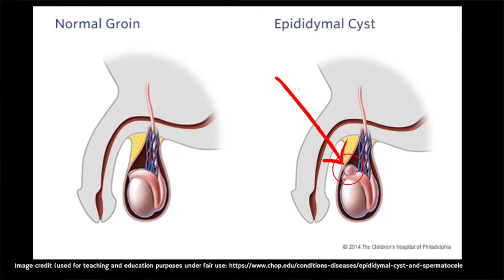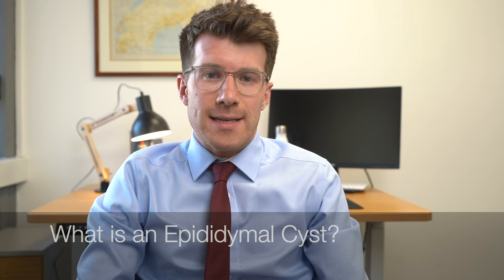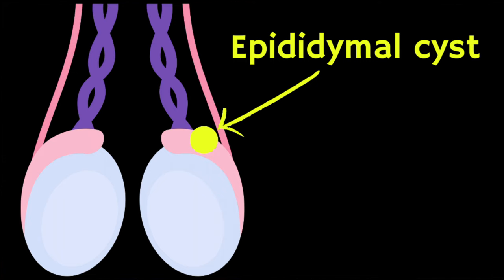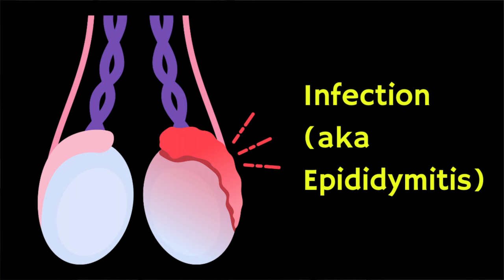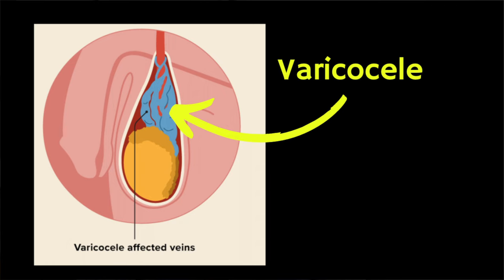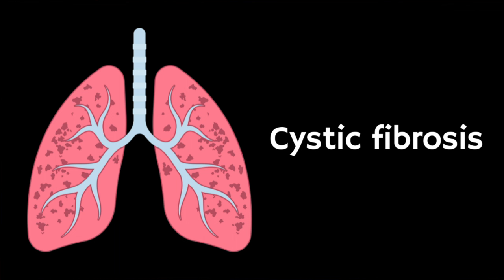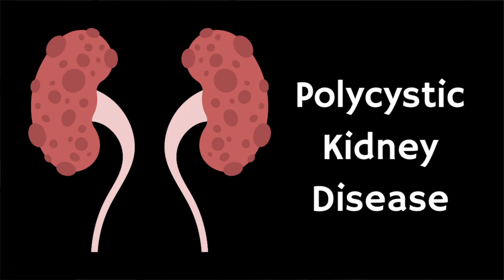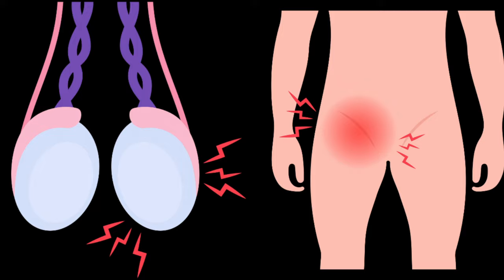Doctor explains TESTICULAR LUMPS: PART 1 - EPIDIDYMAL CYSTS (causes, symptoms and treatments)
In this video we're going to cover key things that you need to know about EPIDIDYMAL CYSTS - lumps caused by a collection of fluid in the epididymis (a coiled tube behind the testicles).

We'll cover the following information which is split into sections and time stamped:

00:00 - Introduction
00:36 - What is an epididymal cyst?
01:02 - Who develops epididymal cysts?
01:19 - Epididymal cyst symptoms
01:35 - What else could it be?
02:32 - Do I need any tests?
02:45 - Are any illnesses associated with epididymal cysts?
03:25 - What is the treatment for epididymal cysts?
03:53 - What problems can epididymal cysts cause?
04:23 - When to see your doctor

The video is intended as an educational resource only. The information within this video or on this channel isn't designed to replace professional input, so if you have any medical issues please consult a medical provider. No professional relationship is being created by watching this video. Dr. O'Donovan cannot give any individual medical advice. All information should be verified for accuracy by the individual user. Dr O'Donovan accepts no responsibility for individual interpretation of data, although it is always accurate to the best of his knowledge at the time of the video being published. This is an EDUCATIONAL video. ALWAYS SPEAK TO YOUR OWN HEALTH PROVIDER BEFORE TAKING ANY MEDICATION. Dr O'Donovan Medical Education Ltd. can in no way be held responsible for any adverse outcomes that result from taking a medication discussed on this channel.